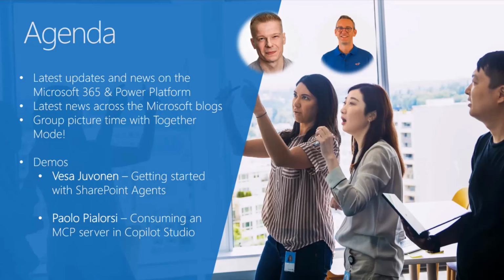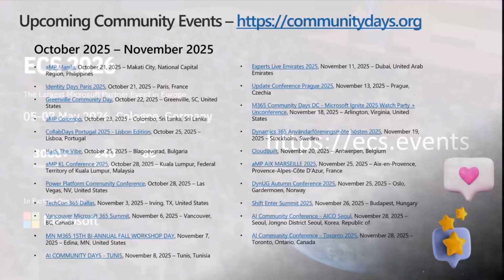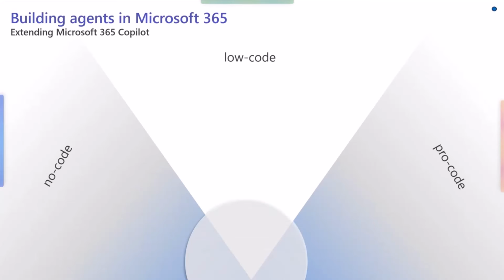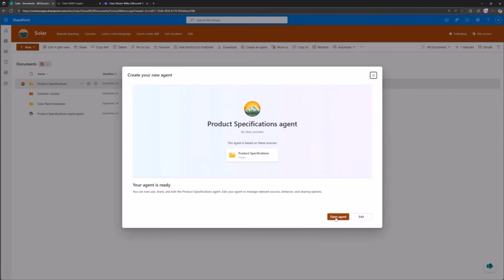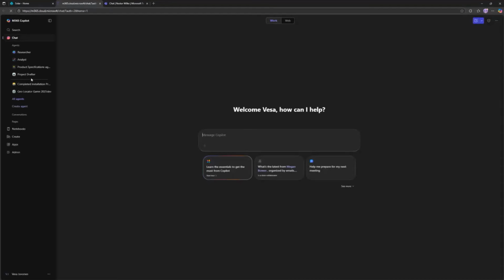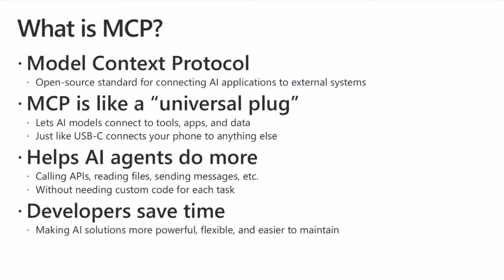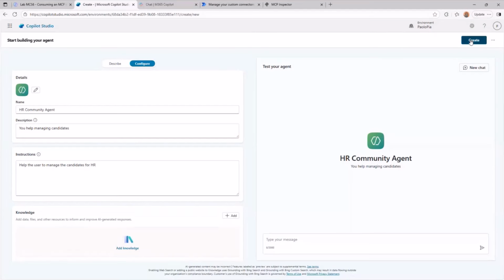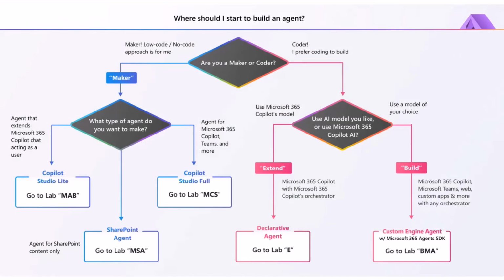Microsoft 365 & Power Platform weekly call – 21st of October, 2025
📺 Microsoft 365 & Power Platform community call on October 21st 2025. Recap on news and updates from Microsoft, followed with demos typically by Microsoft presenters.

✨ Call included two demos:
• Vesa Juvonen – Getting started with SharePoint Agents
• Paolo Pialorsi – Consuming an MCP server in Copilot Studio

📃 Agenda
00:00 – Intro
09:08 – Latest updates, events and news
13:35 – Together mode picture with attendees
15:54 – Vesa Juvonen – Getting started with SharePoint Agents
41:52 – Paolo Pialorsi – Consuming an MCP server in Copilot Studio
57:15 – Closing

📰 News
• Office 2016/2019 have reached end of support – here's what to do now
• Microsoft named a Leader in 2025 Gartner® Magic Quadrant™ for Unified Communications as a Service
• Exciting new capabilities and enhancements for M365 Developer Program – October 2025